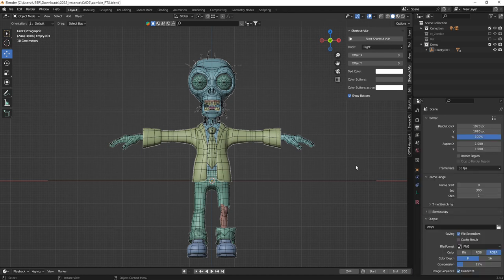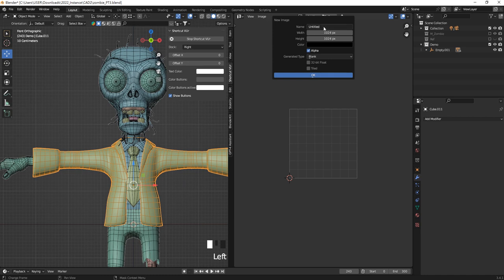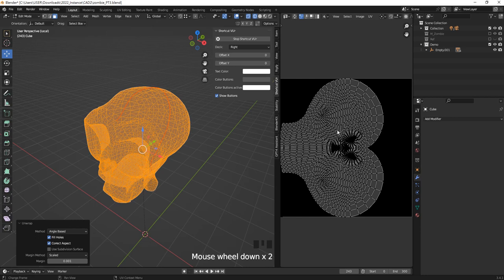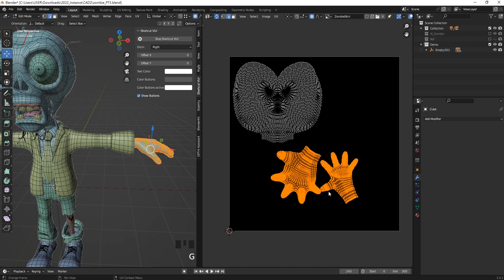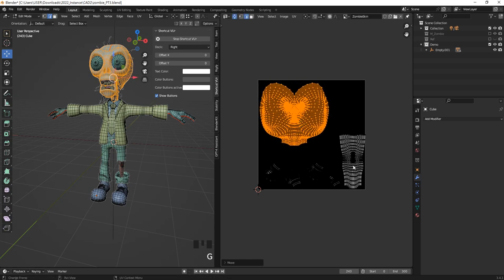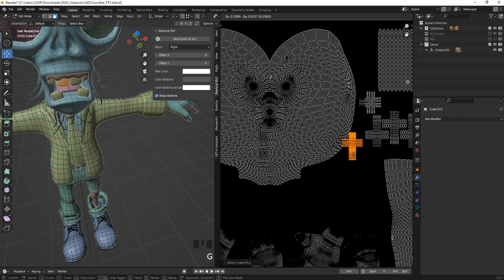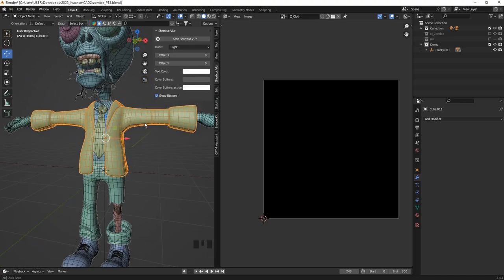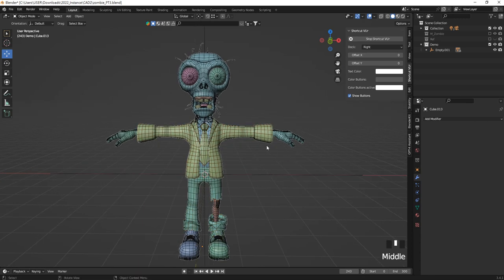LV2_02_NTUT_Blender_016_Zombie Unwrap UV